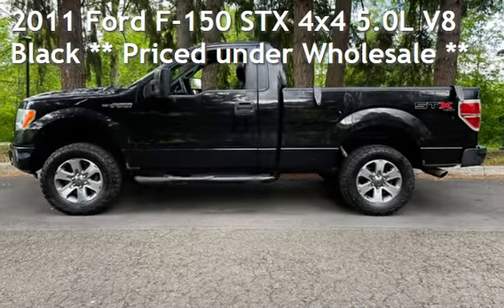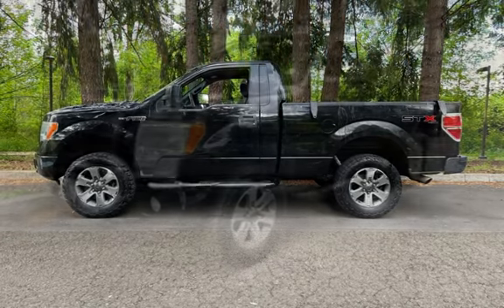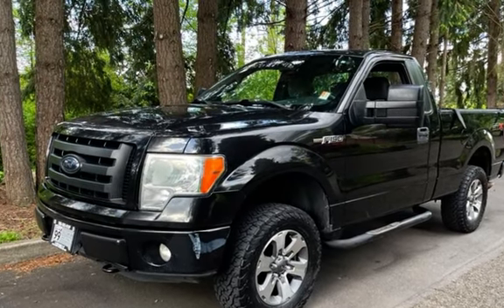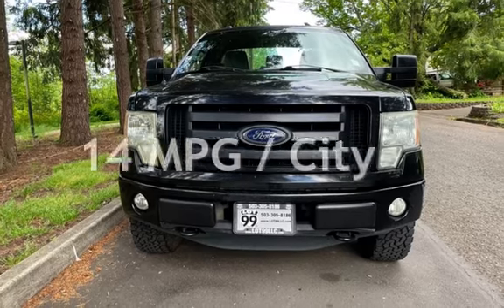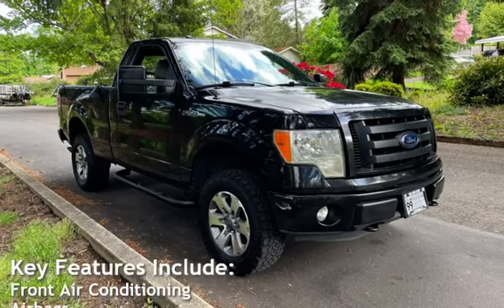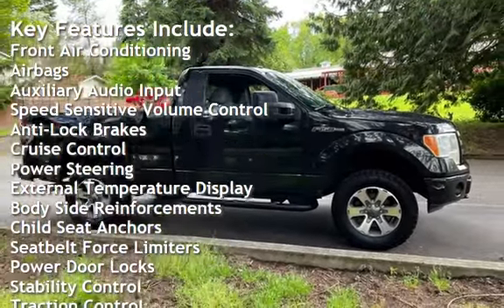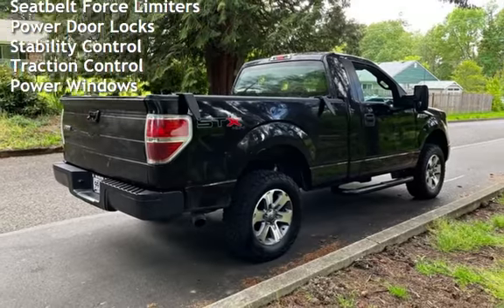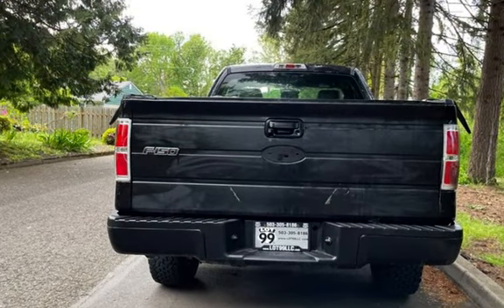2011 Ford F-150 STX 4x4 5.0L V8 Black ** Priced under Wholesale ** for sale in Milwaukie, OR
2011 Ford F150 Regular Cab STX Pickup 2D 6 1/2 ft, 164k 4x4, Fresh Trade, Runs and Drives Great!!  **Priced Under Wholesale** 5.0L Flex Fuel V8 360hp 380ft. Automatic, 6-Spd w/Overdrive, AM/FM Stereo, CD/MP3 (Single Disc), Alloy Wheels, V8, Flex Fuel, 5.0 Liter, 4WD, Stability Control, Keyless Entry, Air Conditioning, Power Steering, Power Windows, Power Door Locks, Tilt Wheel, Cruise Control, Sirius Satellite, Dual Air Bags, Side Air Bags, Head Curtain Air Bags, ABS (4-Wheel), Towing Pkg, Traction Control, Anti-Theft System TRADES ARE WELCOME, FINANCING IS AVAILABLE, WE TRADE UP OR DOWN - HAVE A CAR OR TRUCK OF GREATER VALUE WE CAN HELP, RATES AS LOW AS 2.49 OAC, GOOD OR BAD CREDIT WE CAN HELP ... . 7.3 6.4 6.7 trucks power stroke powerstroke lariat xlt xl king ranch lifted trucks long bed short bed pickup dodge ram 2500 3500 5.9 cummins diesel cumins cummings diesel 2500hd 3500hd duramax 6.6 Allison train diesel truck 6 speed 5 speed manual manul trani flat bed slt lt ltz z71 gmc sierra 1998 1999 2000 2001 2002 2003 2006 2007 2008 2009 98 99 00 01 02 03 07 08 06 pickup truck lariat sierra gmc platnium